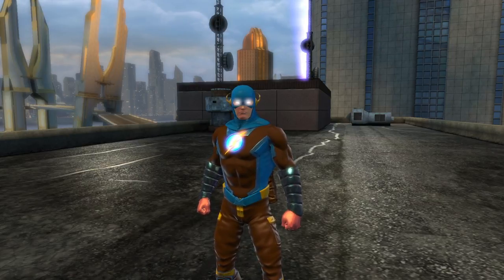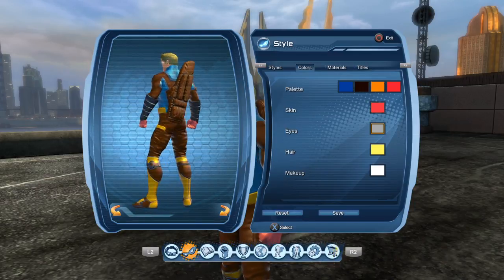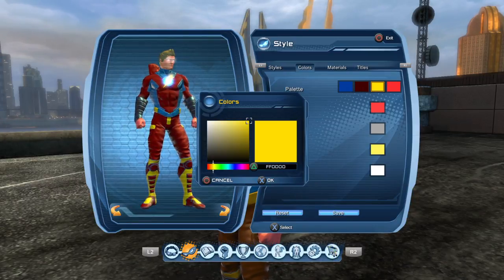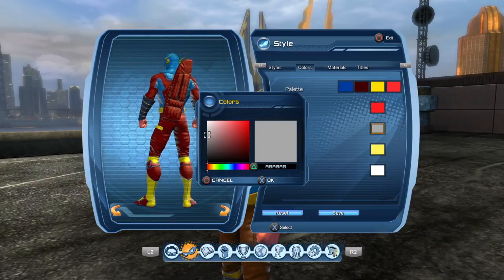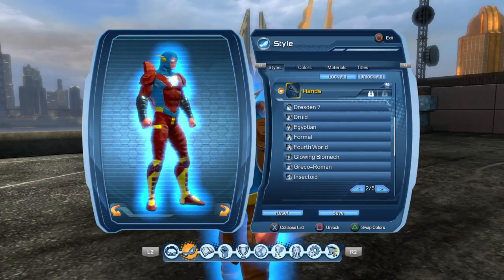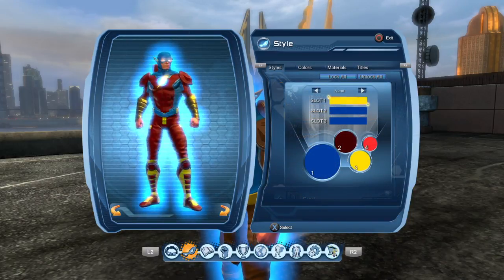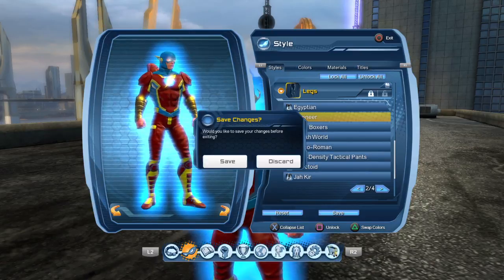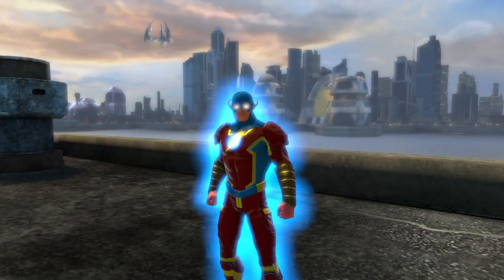My Flash from earth 6